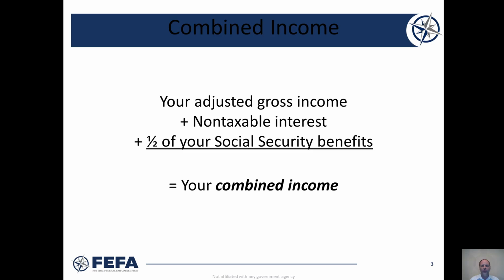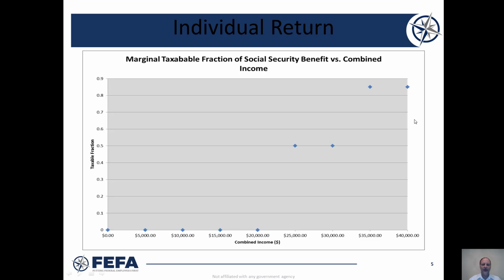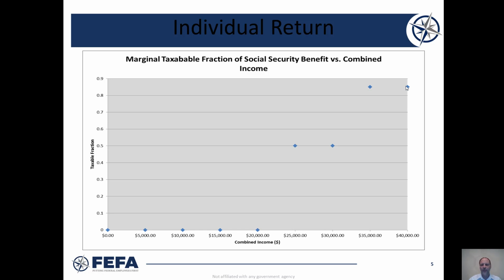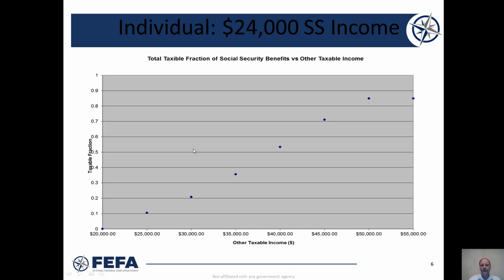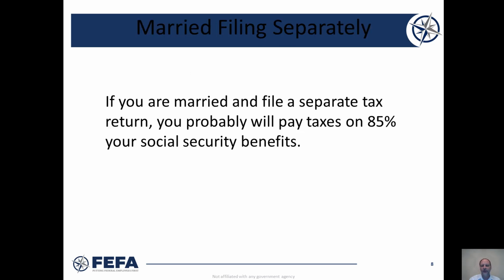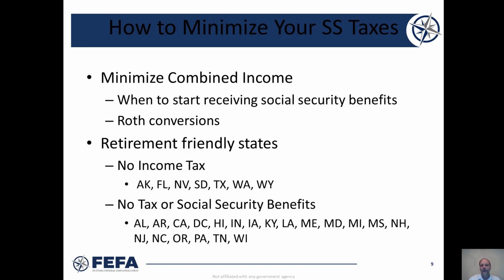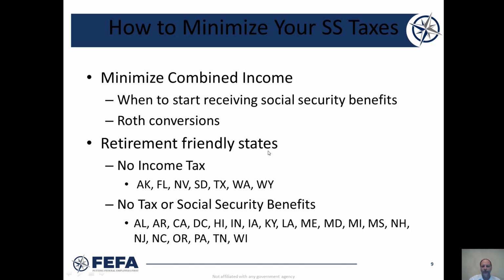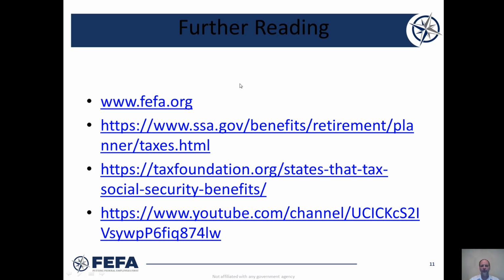Taxation of Social Security Benefits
In this video we discuss taxation of social security benefits. We show how social security taxation is determined by your combined income and your filing states.  We discuss how to minimize your Social Security taxes through strategies such as the timing of Social Security Benefits Payments, and the use of Roth conversions for Qualified Funds and IRAs (IRA, 403(b), 401(k), TSP).  We also discuss how your state of residence effects your after tax Social Security Benefits.

Insurance Services are offered through FEFA. Investment advisory services offered only by duly registered individuals through AE Wealth Management, LLC (AEWM). Investing involves risk, including the potential loss of principal. Any references to protection, safety or lifetime income, generally refer to fixed insurance products, never securities or investments. Insurance guarantees are backed by the financial strength and claims paying abilities of the issuing carrier. It is not intended to be used as the sole basis for financial decisions, nor should it be construed as advice designed to meet the particular needs of an individual’s situation. FEFA or FEFA Asset Management is not permitted to offer and no statement made during this show shall constitute tax or legal advice. Despite efforts to be accurate and current, this presentation may contain out-of-date information; we are under no obligation to advise you of any subsequent changes related to the topics discussed in this presentation. The information and opinions contained herein provided by third parties have been obtained from sources believed to be reliable, but accuracy and completeness cannot be guaranteed by FEFA or FEFA Asset Management.  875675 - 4/21